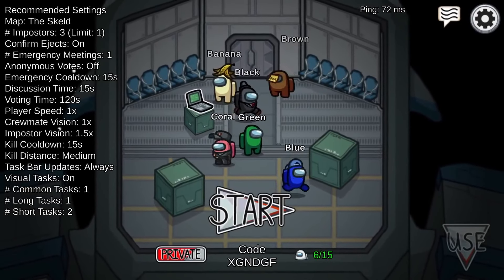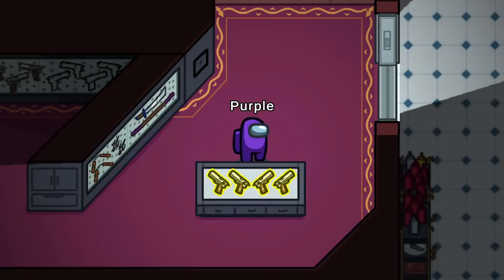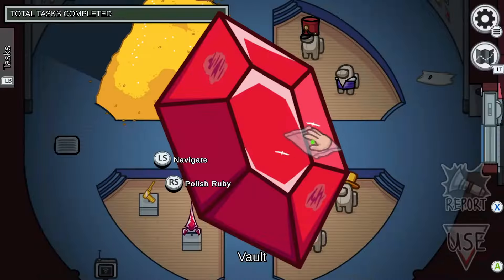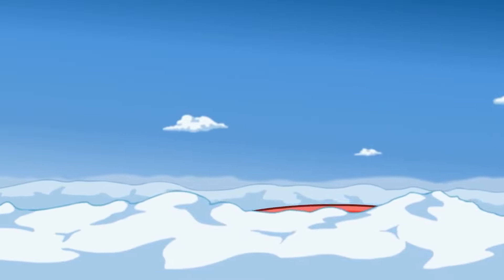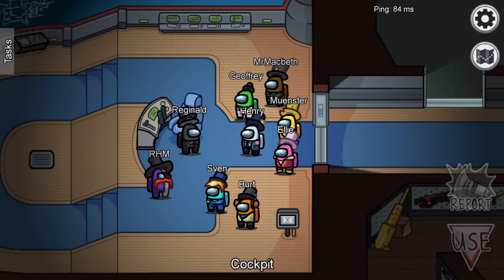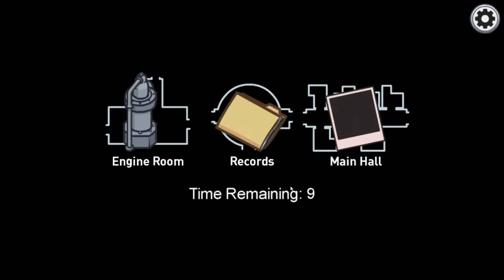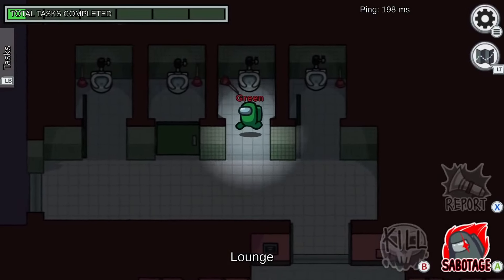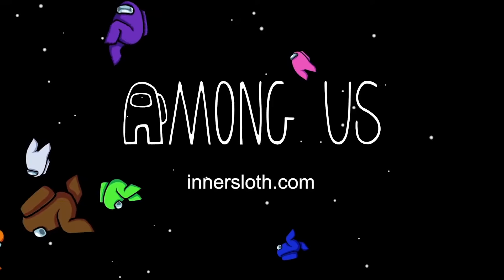Why YOU Can't Create an Among Us Account! (2022)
Why you STILL can't create an Among Us account! This video discusses the various problems you may have occurred when trying to create an Among Us account and even after you have created an account there are still issues! Not being able to free chat and being kicked out of games with the message "You must have an account to play Among Us" right after creating an account are extremely frustrating problems that this game still has...3 months after the update!

Socials!
💸 USE CODE BLUEVIPER IN THE ITEM SHOP!